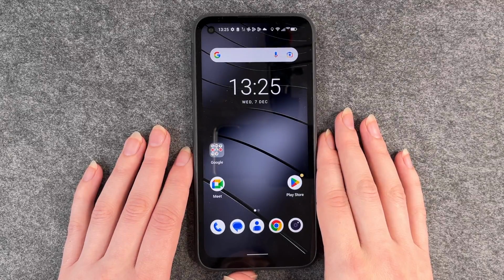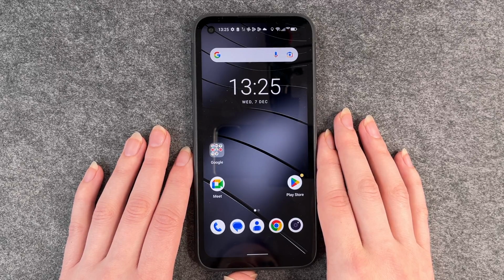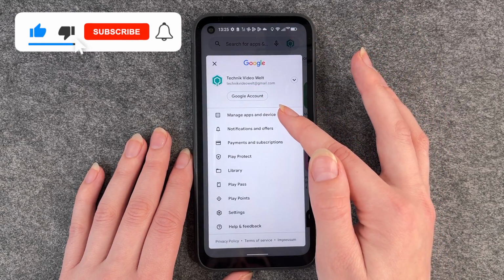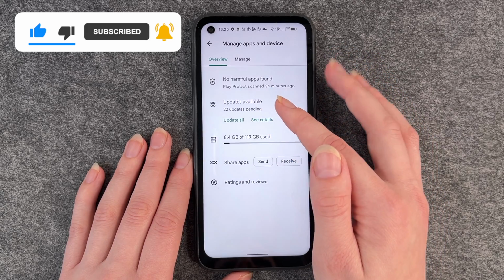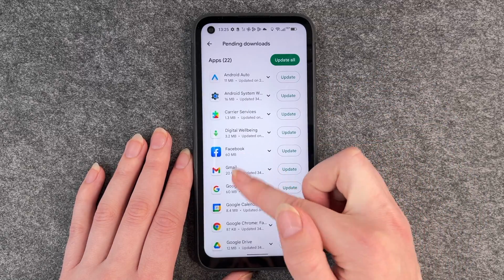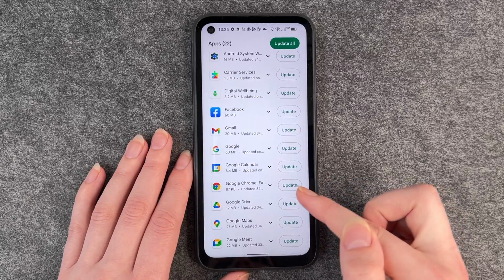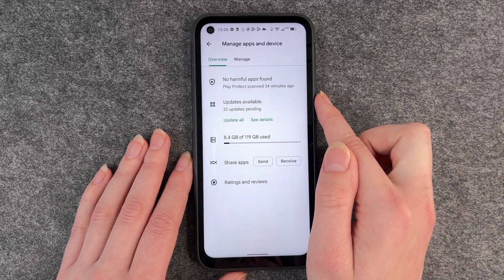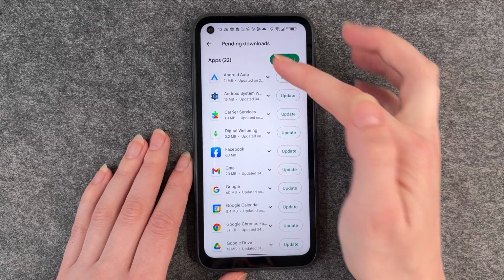Gigaset GX6 - How to update the apps • 📱 • 👨🏼‍💻 • 🔄 • Tutorial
You want to know how to update the apps on the Gigaset GX6 or how to search for an app update? No problem - you don't necessarily deal with that every day. However, you should still make sure that your apps are up to date from time to time for security reasons and to ensure proper functionality. You can update apps individually or run all available updates of all apps at the same time. We show you here how the whole thing works. Enjoy our video and updating your apps on the GX6 from Gigaset.